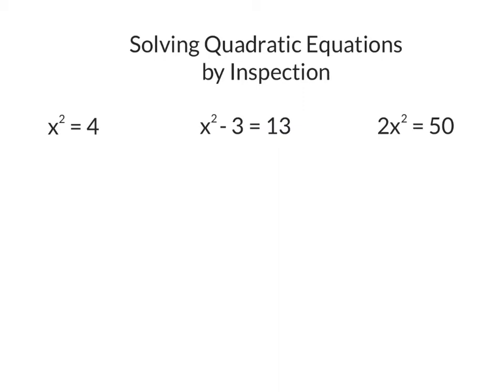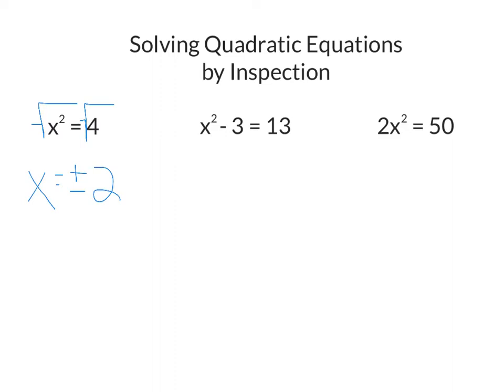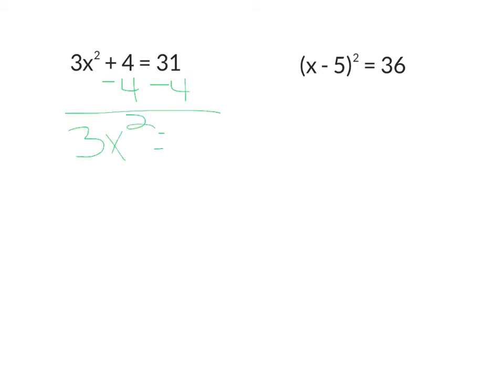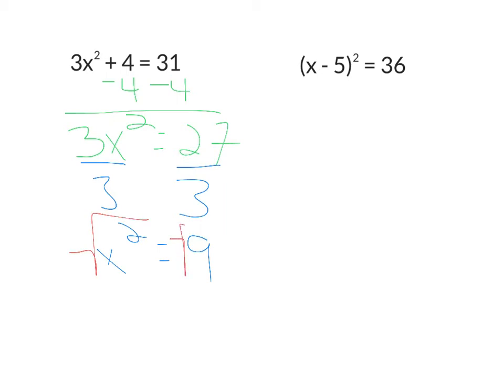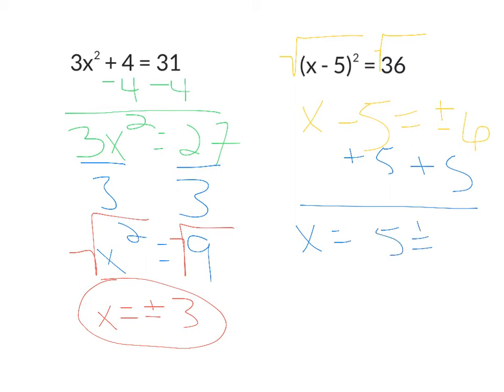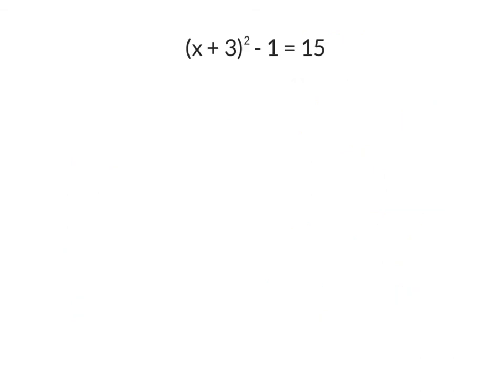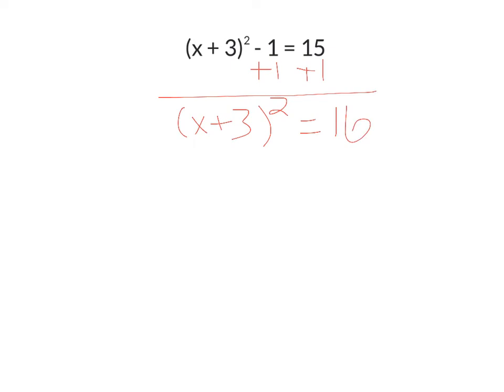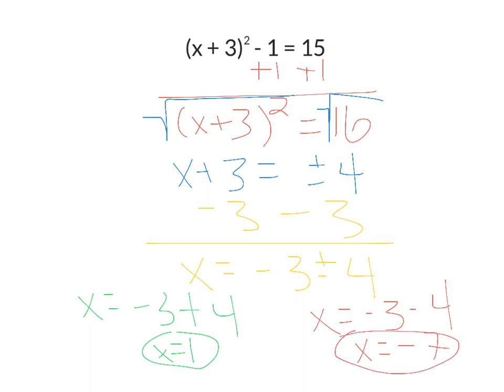Solving Quadratic Equations by Inspection